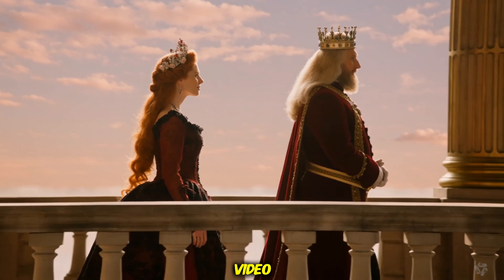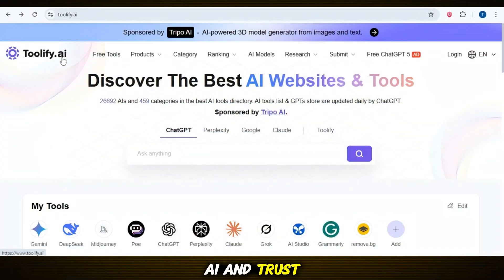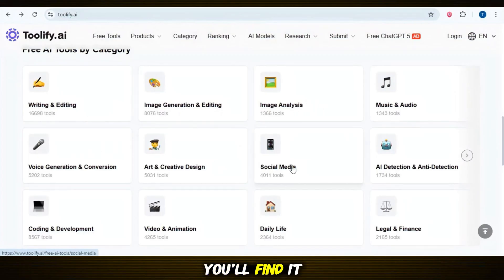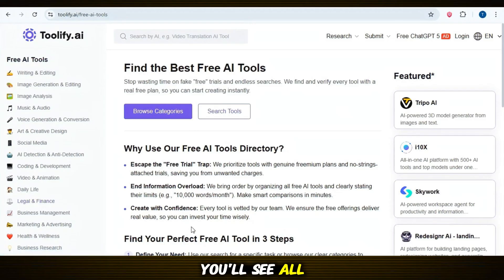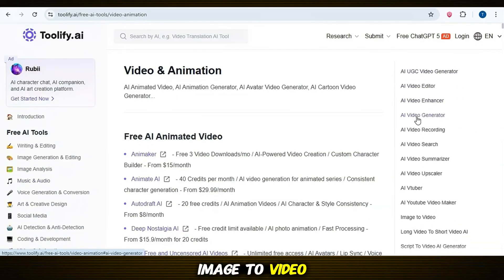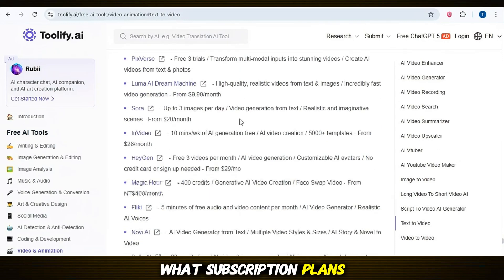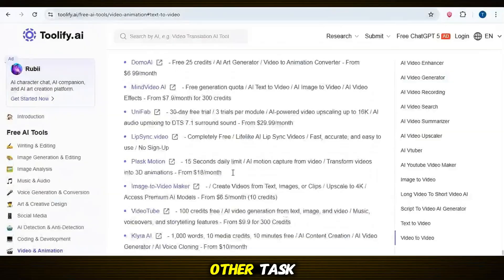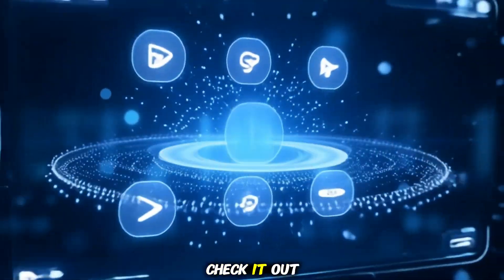Create FREE Unlimited AI Images with Perfect Consistent Characters 🔥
Discover the power of a free AI image generator that lets you create unlimited, high-quality images with perfect consistent characters. In this video, I’ll show you the best AI image generator that works as a complete text to image generator free AI tool, where you don’t need credits, temp mails, or multiple accounts. With just one simple account, you can generate unlimited images without watermarks, while keeping your characters fully consistent in every style you choose.

Note: The direct link is removed due to access issues. You can search “Google Labs Whisk” on Google to try this official and safe tool.

In this tutorial, we cover everything step by step, from how to use this free AI image generator to making smooth, clear, and HD images instantly. You’ll see how to upload your own pictures, generate different styles like anime or realistic, and most importantly, how to lock the seed settings so your character stays perfectly consistent. Along the way, I’ll also introduce you to Toolify AI, an amazing free tool directory that helps you explore over 26,000 AI tools updated daily.

This video is perfect for anyone who wants to explore the best AI image generator for free, whether you are an artist, content creator, student, or marketer. If you’ve been struggling with character consistency or tired of tools that force paid plans, credits, or watermarks, then this text to image generator free AI solution will save your time and give you professional-quality results. With this tool, you can create unlimited images, keep your characters consistent, and use them for your projects without any limits.